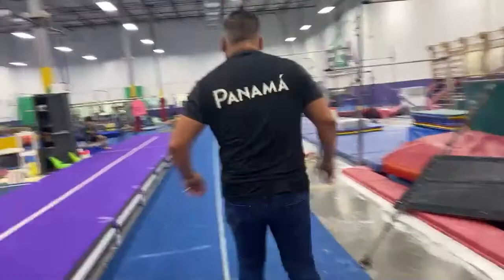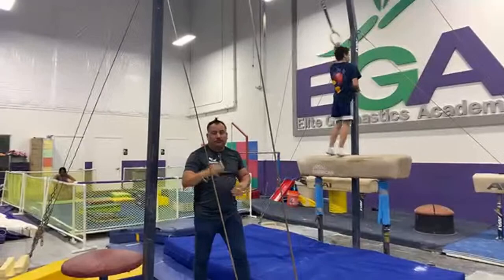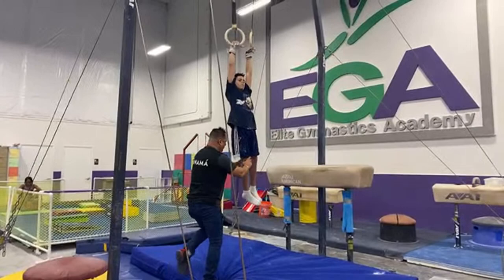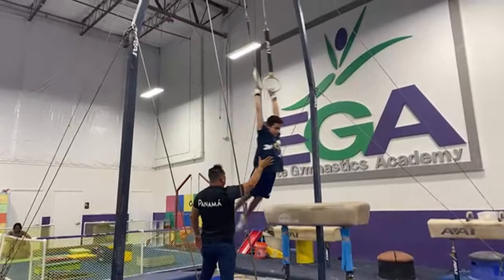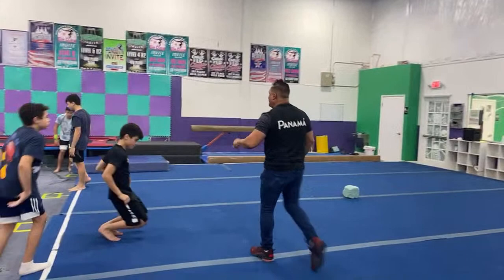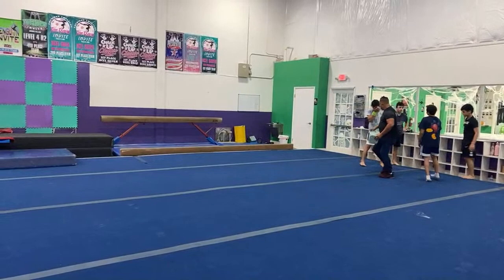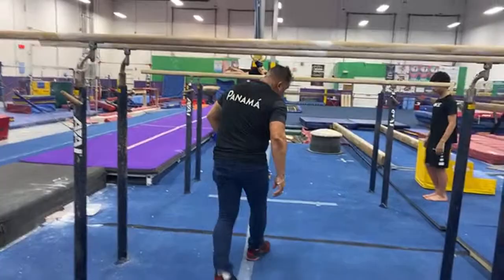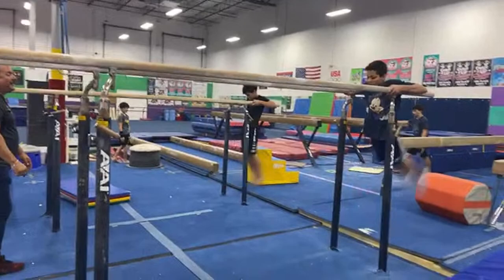PYL Live Training /Motivation and Air Awareness Yamawaki On Rings Drills and Strength